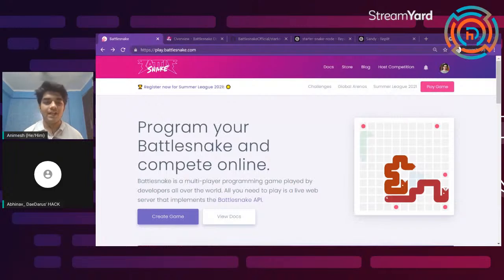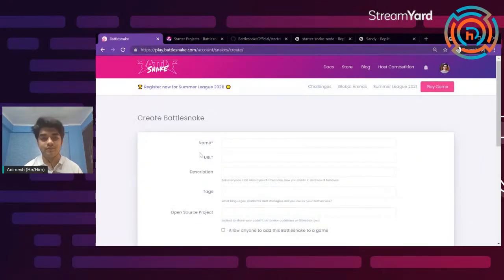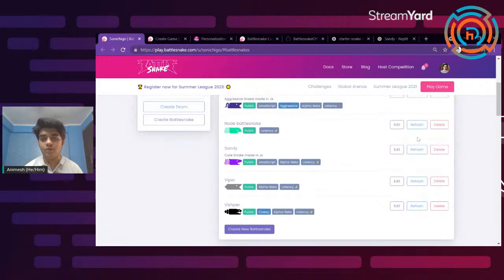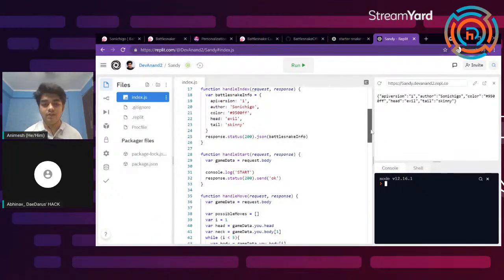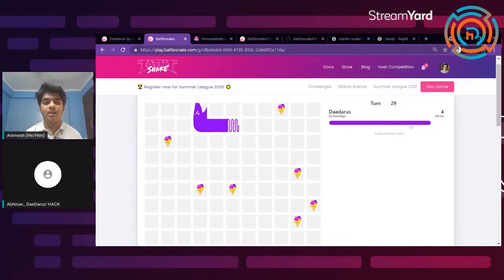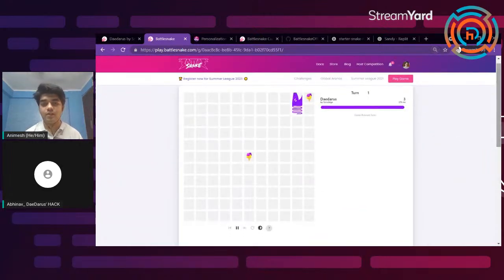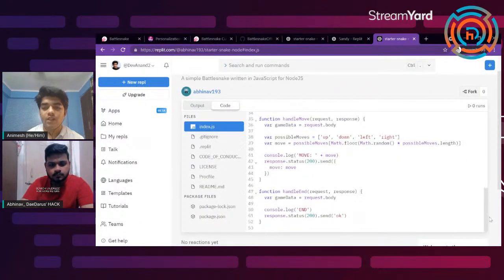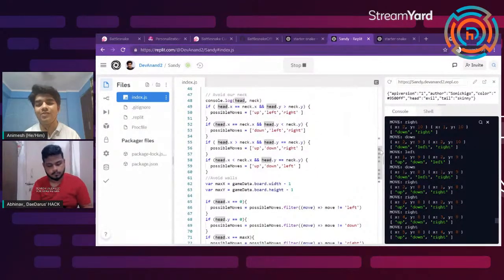Introduction & Battling with BattleSnake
Let the battle begin! 💥 Let's make our own BattleSnake the way you want! 🐍
Building a BattleSnake is a great way to test your skills and to win against other snakes! 👊🏻

Battlesnake is a multi-player programming game played by developers all over the world. All you need to play is a live web server that implements the Battlesnake API.

DaeDarus
Hackathons are where your crazy ideas become a reality. Presenting the themes of our hackathon, DaeDarus' Hack, Ranging from Heath Care to Open Innovation, you have an entire playground in front of you to showcase your creative potential. Got an idea? Shoot it right away!